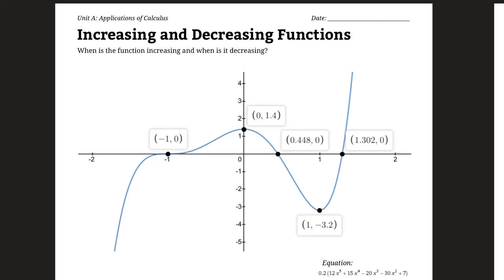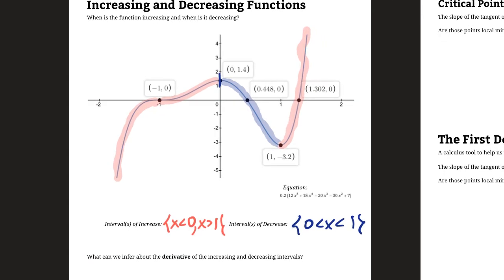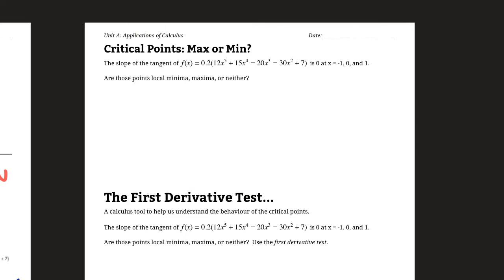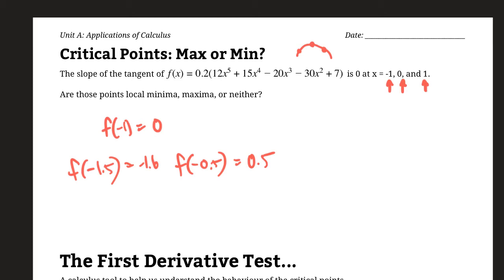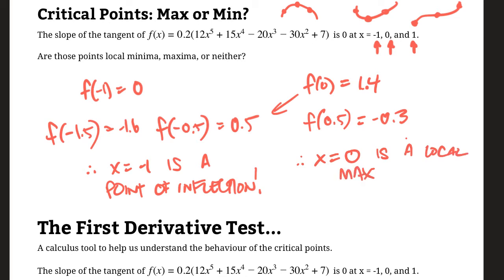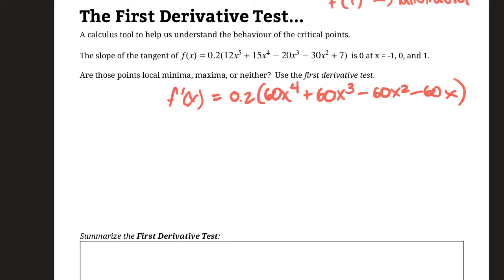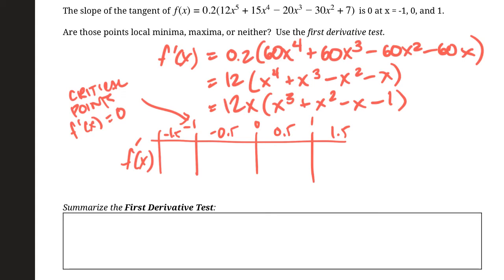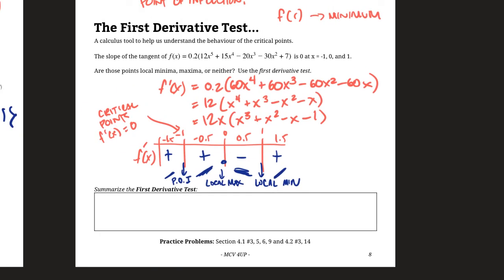The First Derivative Test